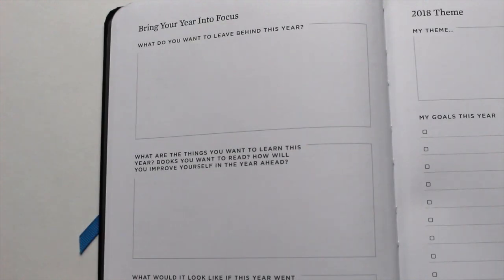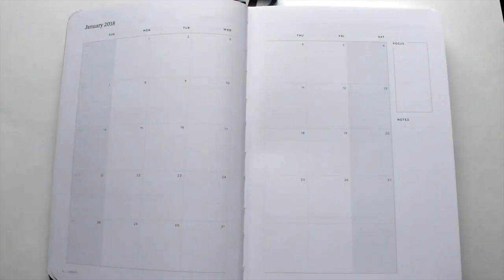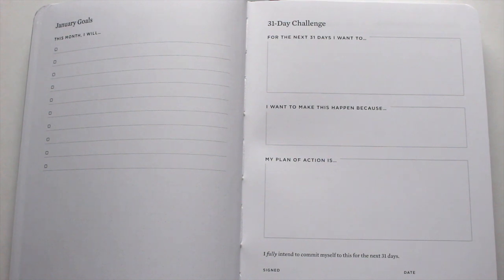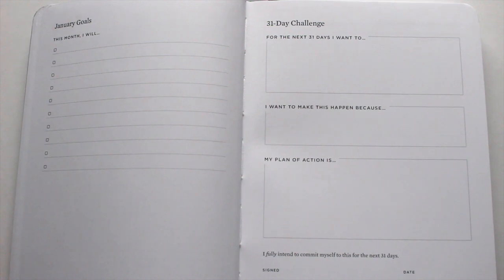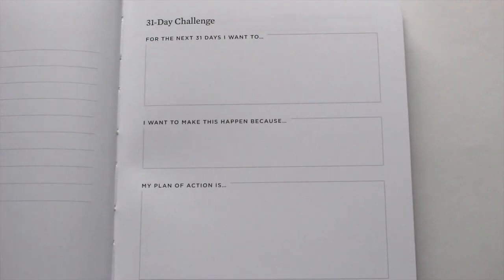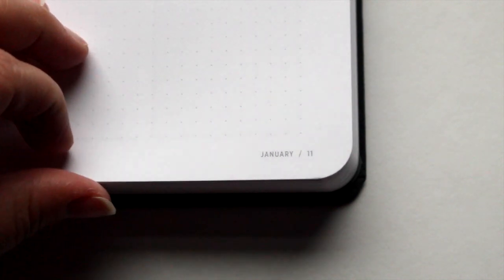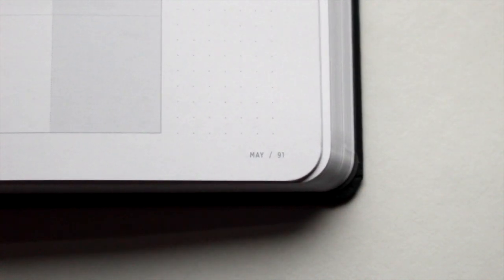2018 Ink + Volt Planner Unboxing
Today we are unboxing the 2018 Ink and Volt planner! I'm also going to show you side by side comparisons next to the Happy Planner, Erin Condren Life Planner, Plum Paper Planner & the 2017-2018 Ink and Volt planner.